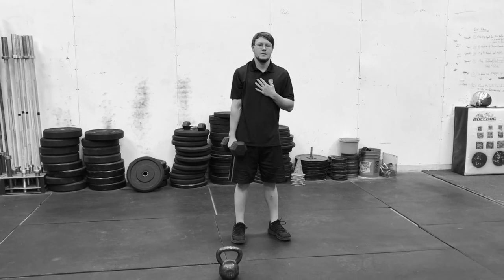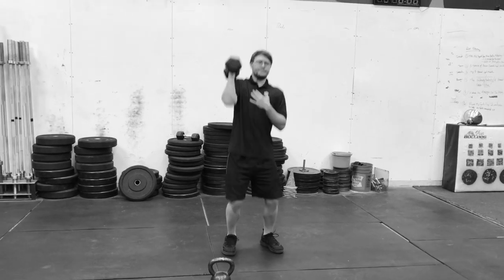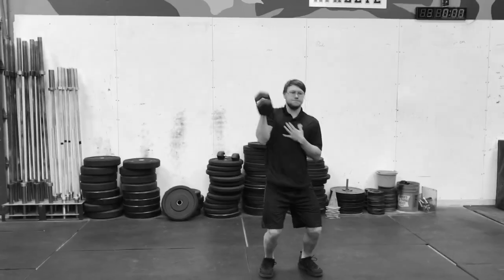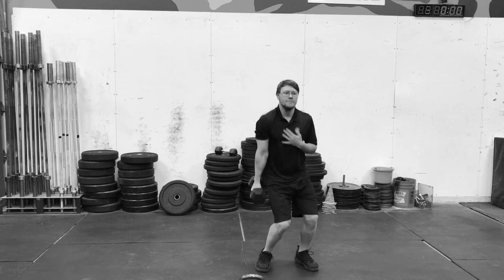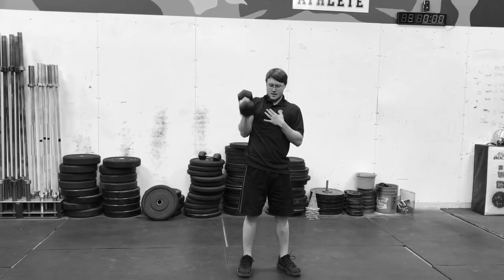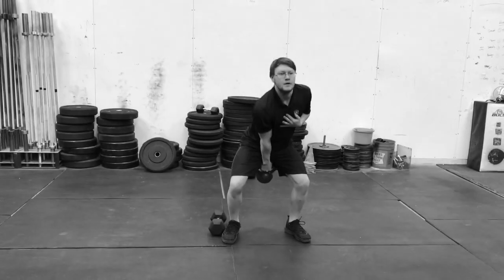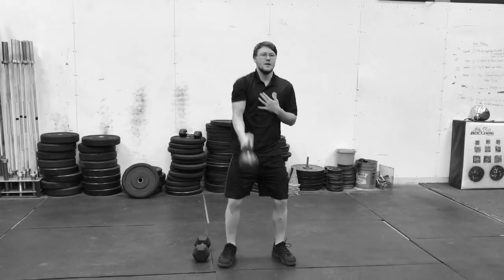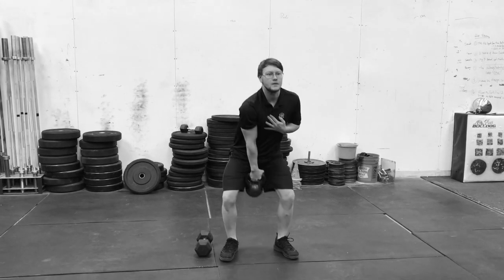1-Arm Clean + Push Press